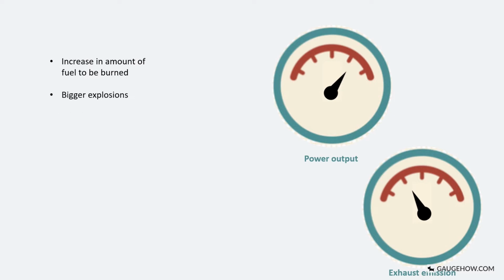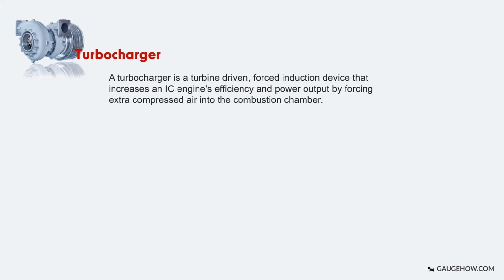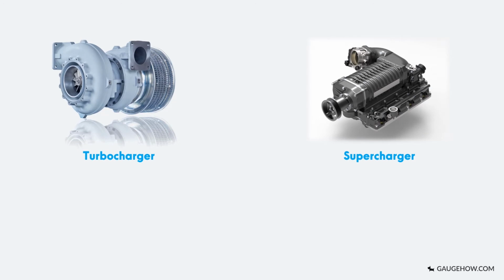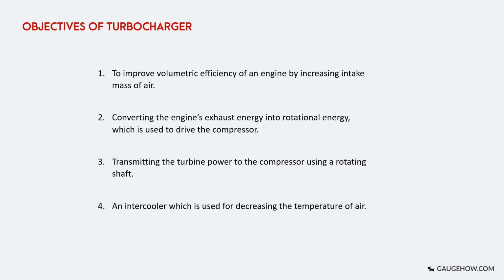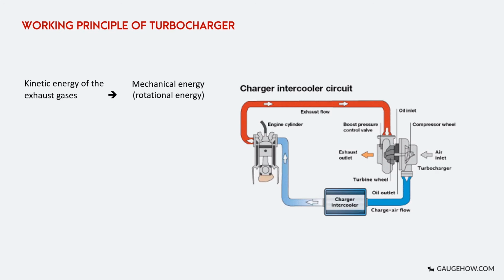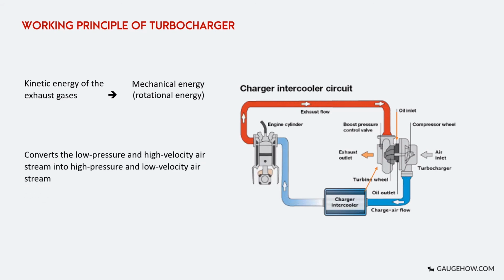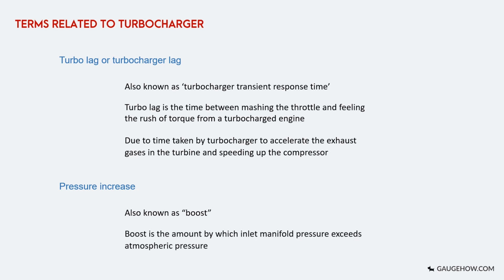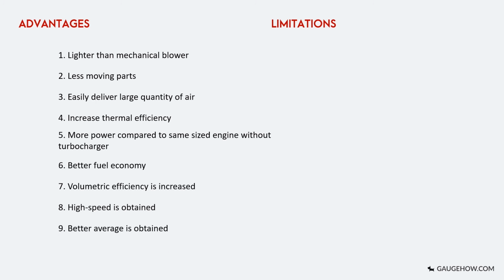What is a Turbocharger and How Does it Work? | Turbocharger vs Supercharger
GaugeHow on a Mission to provide Mechanical Engineers/students appropriate Engineering skills & functional exposure through our affordable online courses.